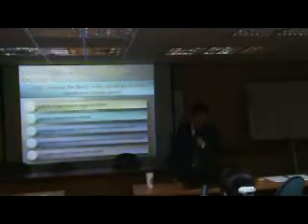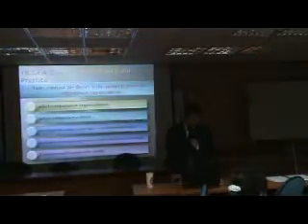Ch10-Presenting and Analysing your Data-政輝&彥旭-part2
Presenting and Analysing your Data